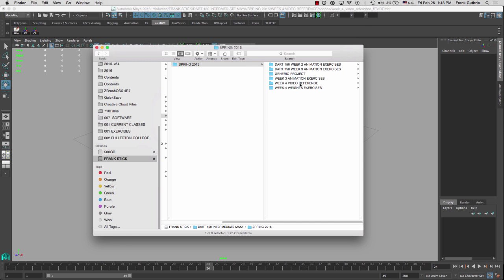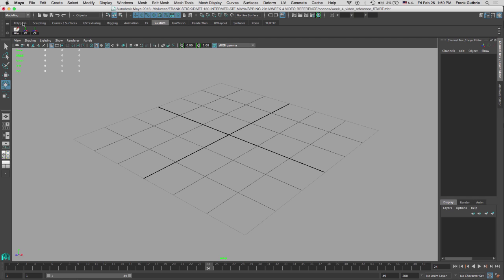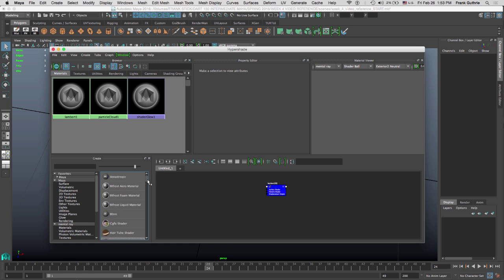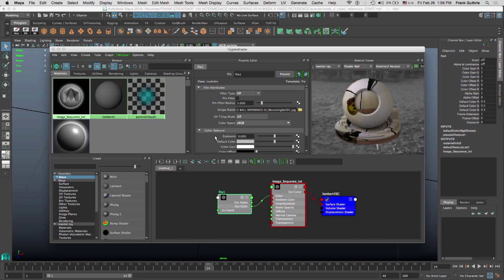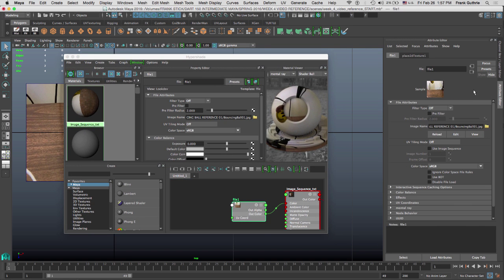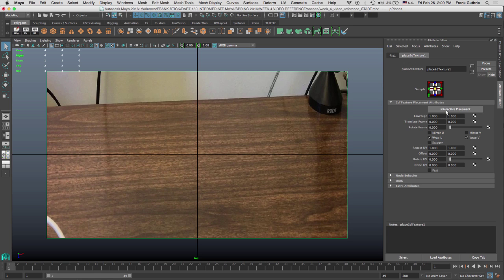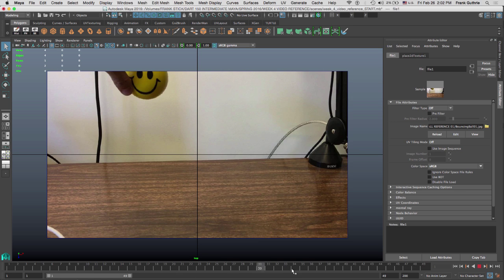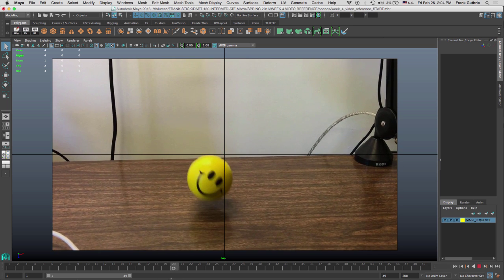DART 150 Intro To 3D Animation: References Part 2 Importing Image Sequences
In the second part of using Image Sequences for Video References, we will learn how to add these to a shader that will be the texture of a Polygon Plane so that we can preview our Video Reference as we set keys to our Bouncing Ball...

For more information on this class, DART 150 F - Introduction To 3D Animation, please